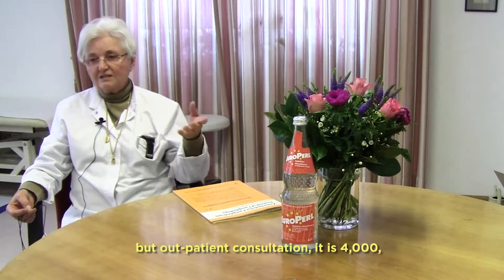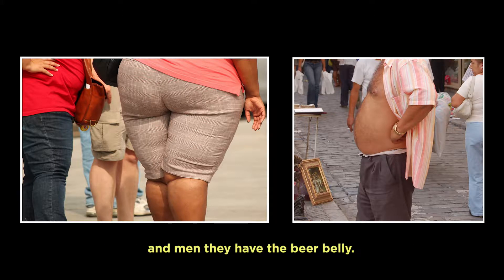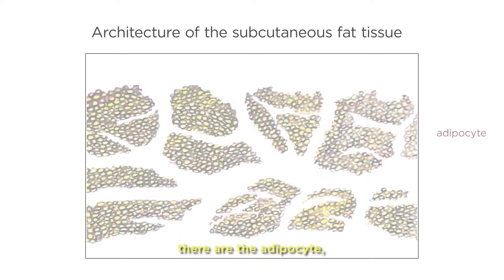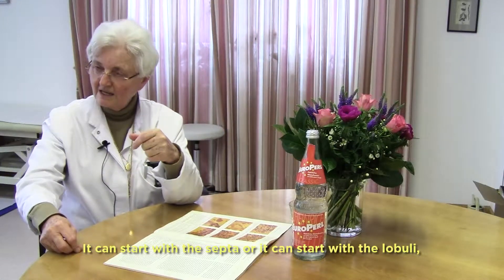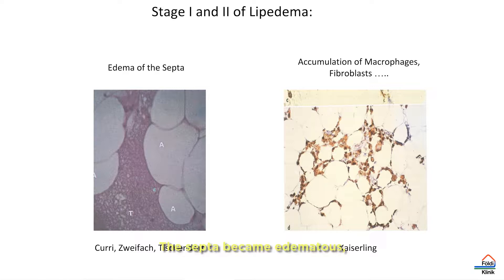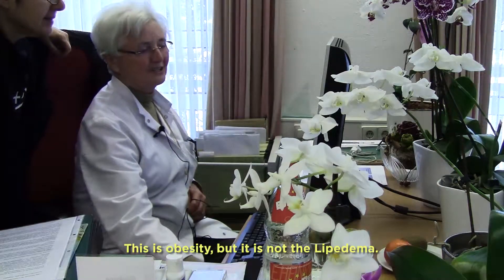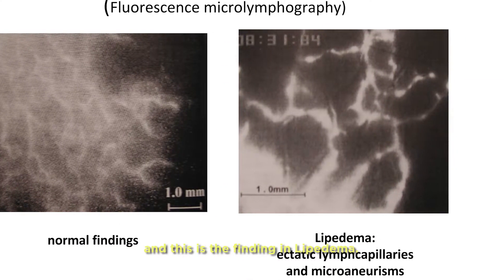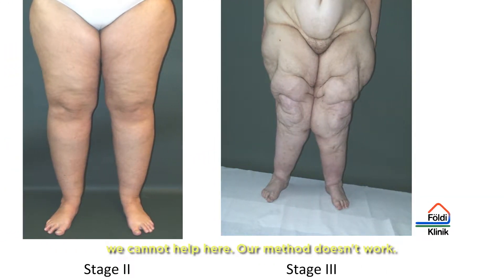What Causes Lipedema? with Etelka Foeldi - Lipedema University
Title: What Causes Lipedema?

Intro: We treat in a year over 2,000 patients inpatient, but outpatient consultation, it is 4,000. That means 6,000 patients in a year. Not every fat leg is lipedema. The picture of elementary obesity depends from sex. The women have more legs and girth area, and men, the beer belly, but it is not lipedema.